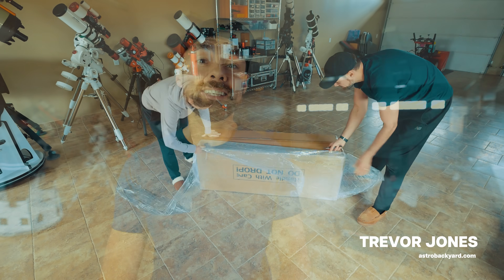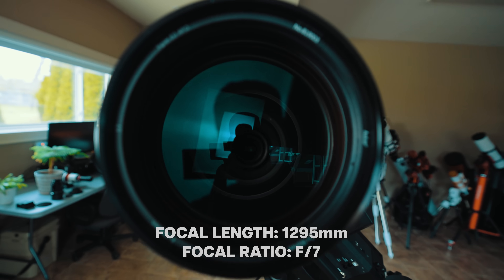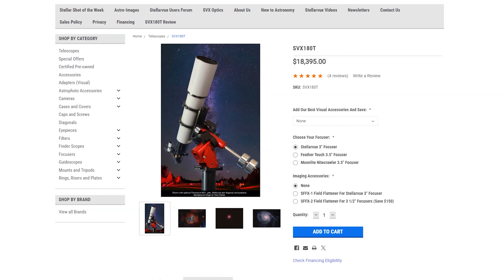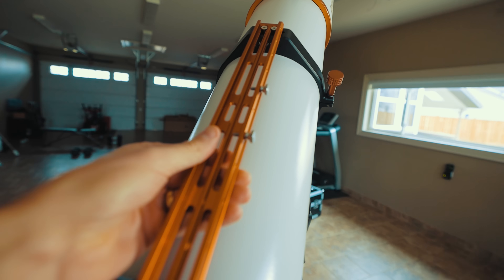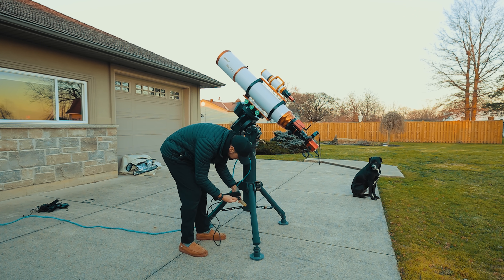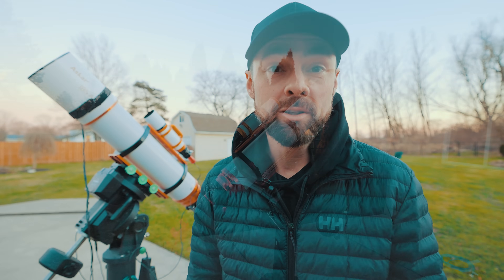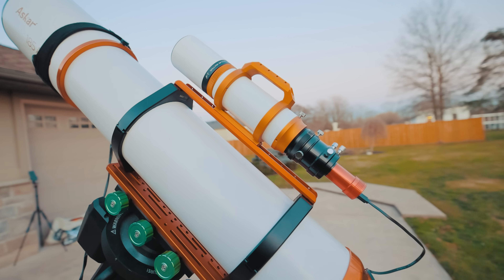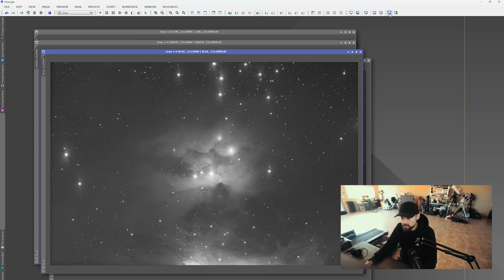The Askar 185 APO is a BUDGET MONSTER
In this video, I rig up the giant Askar 185 APO for astrophotography - and bring you along for the ride.

ASKAR 185 APO SPECS:

• Aperture: 185mm
• Focal Length: 1295mm
• Focal Ratio: F/7
• Optical Design: Triplet Air-Spaced APO
• Weight: 40 lbs (with dovetail)
• Focuser: Dual Speed, Lock, Rotator

YOUTUBE GEAR:

Wide-Angle Zoom Lens
Low-Light Lens